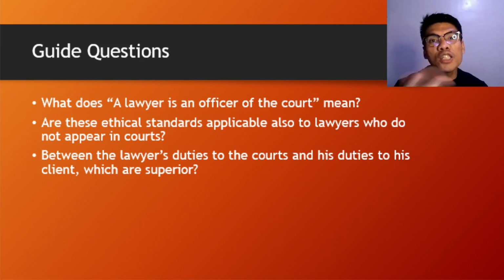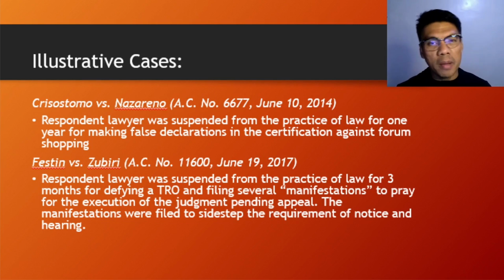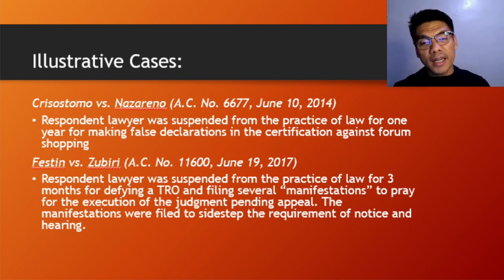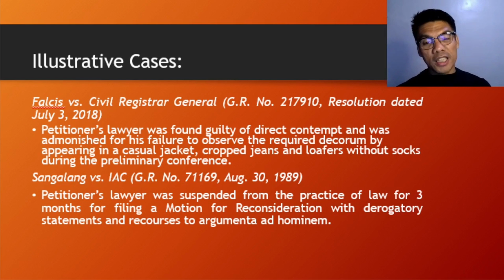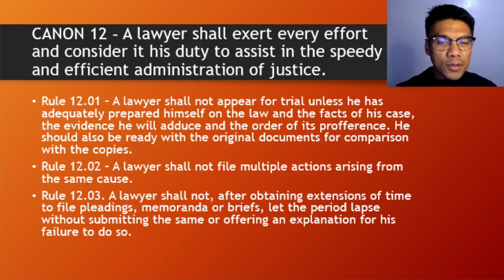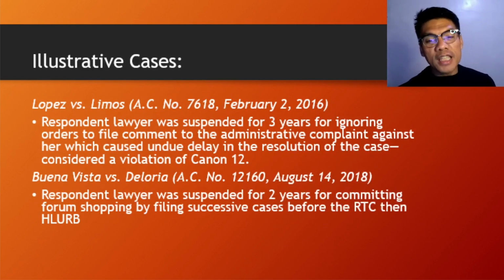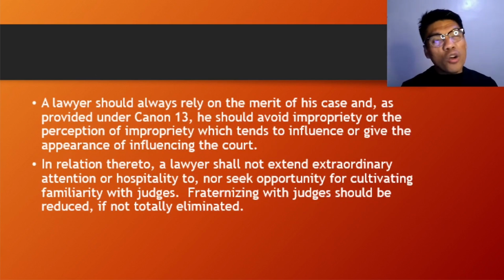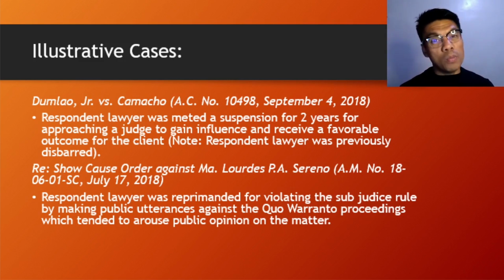LEGAL ETHICS: The Lawyer and the Courts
Why is a Lawyer called an Officer of the Court? Between a Lawyer's duties to his client and his duties to the court, which will prevail? And, what is the Rule on Sub Judice? All that and more in this video where I talk about the provisions of the Code of Professional Responsibility on the Lawyer and the Courts, and selected decisions of the Supreme Court on the matter.